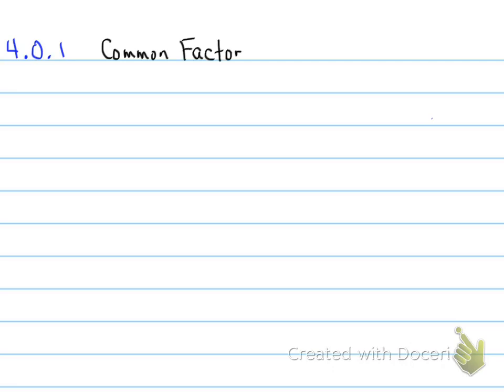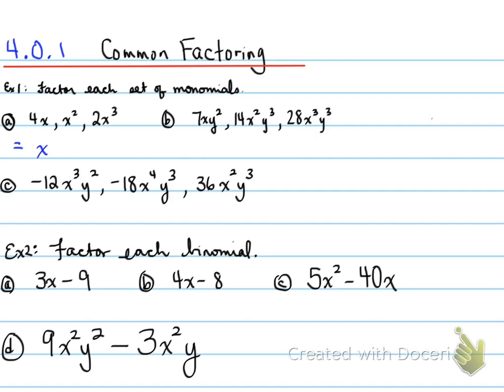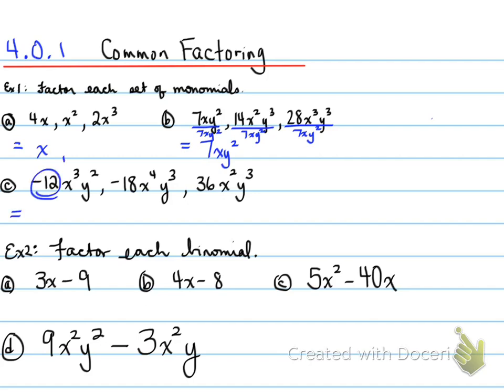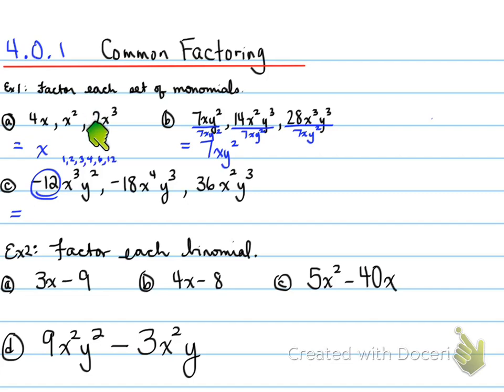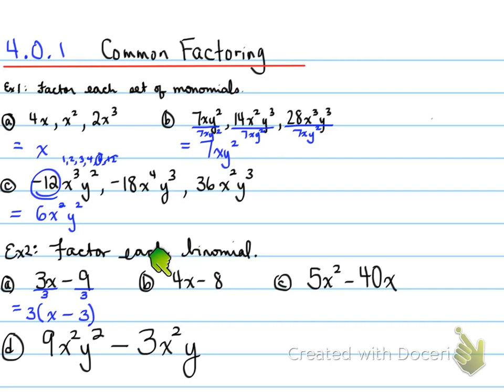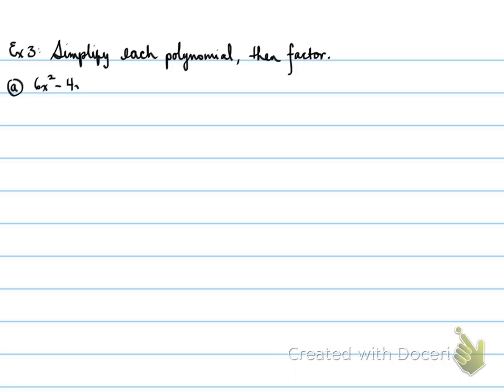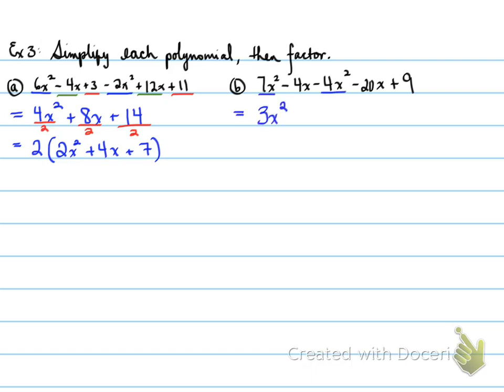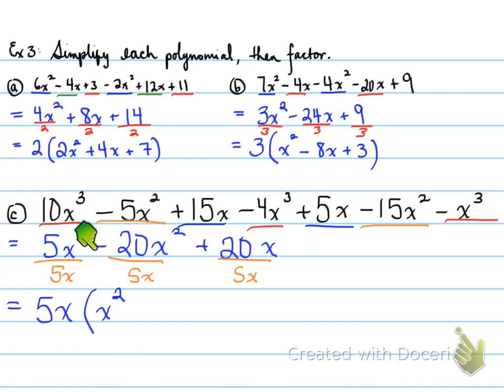1D - 4.0.1 Common Factoring